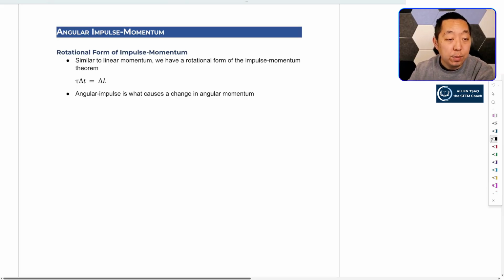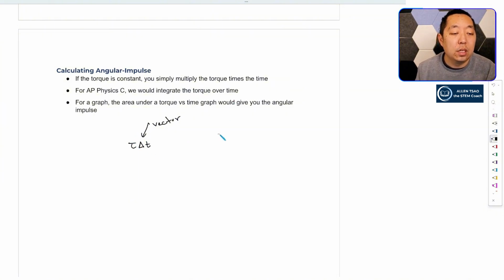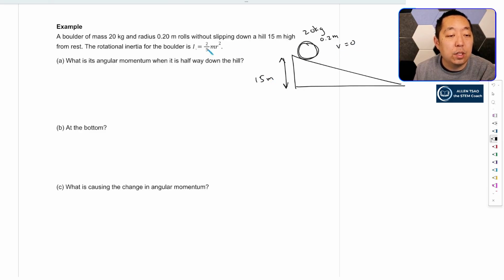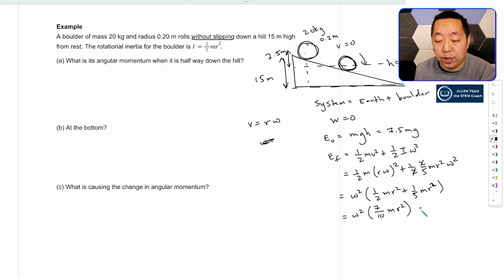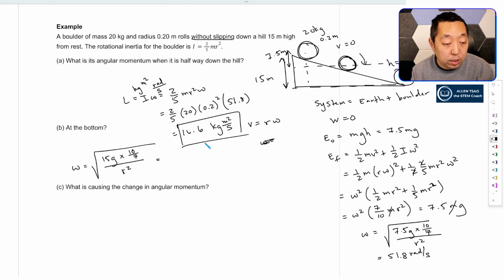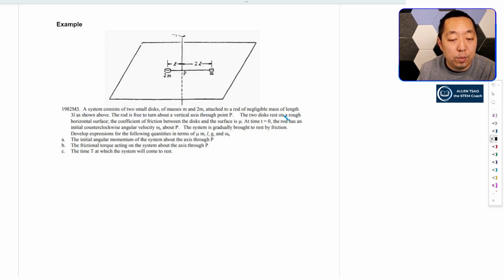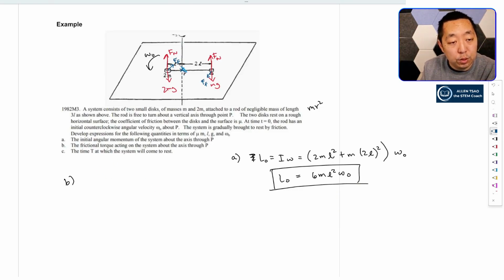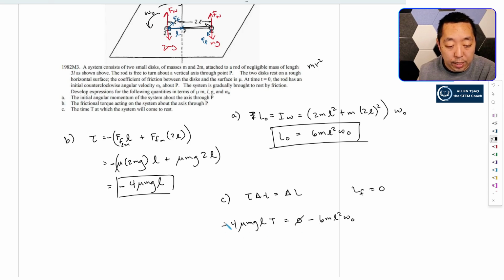Angular Impulse & Momentum Made EASY | AP Physics 1 - Unit 6 Lesson 4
Struggling with Angular Impulse and Angular Momentum in AP Physics 1?
This in-depth lesson breaks down Unit 6 – Rotational Motion by connecting angular momentum directly to what you already know from linear impulse–momentum.

You’ll learn exactly how torque over time changes angular momentum, how to calculate angular momentum for rotating and rolling objects, and how friction causes rotational systems to slow down — all with AP exam–style examples.

✅ What This Video Covers:

Angular momentum vs linear momentum (key analogy)
Angular impulse explained (torque × time)
How to calculate angular momentum: L = Iω
Using area under a torque–time graph
Rolling without slipping example (energy + rotation)
Why static friction causes angular momentum change
Multi-object rotational systems (AP free-response style)
How frictional torque brings rotation to rest

Chapters
00:00 Introduction to Angular Impulse & Angular Momentum
00:27 Review: Linear Impulse–Momentum
01:49 How to Calculate Angular Impulse
02:54 How to Calculate Angular Momentum
03:28 Examples
12:20 Final Message